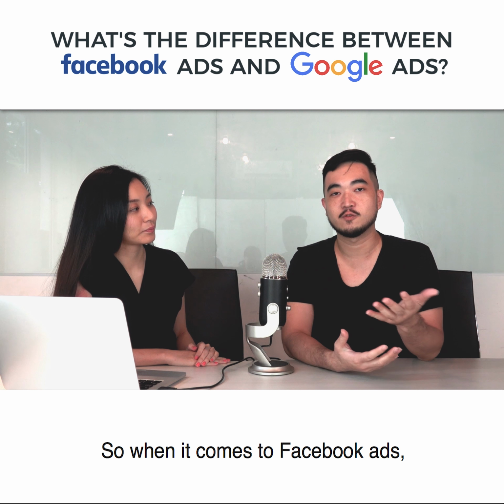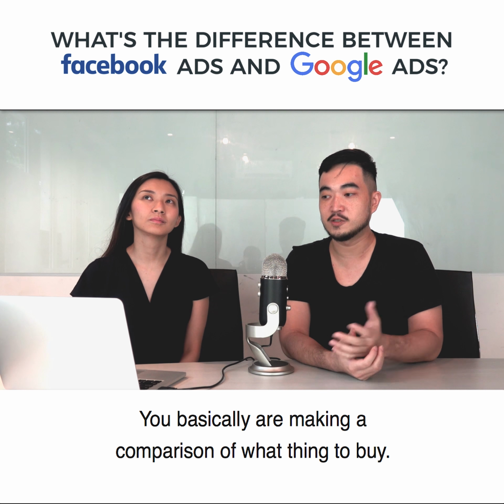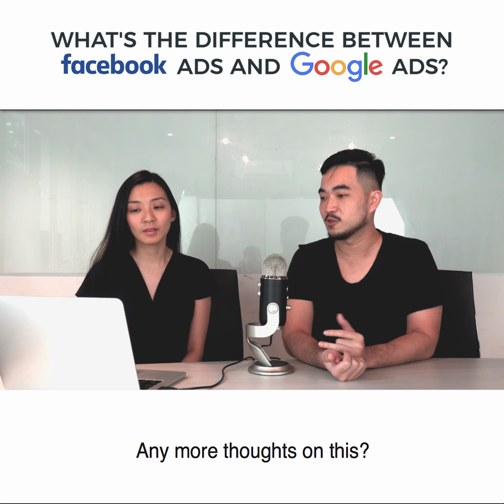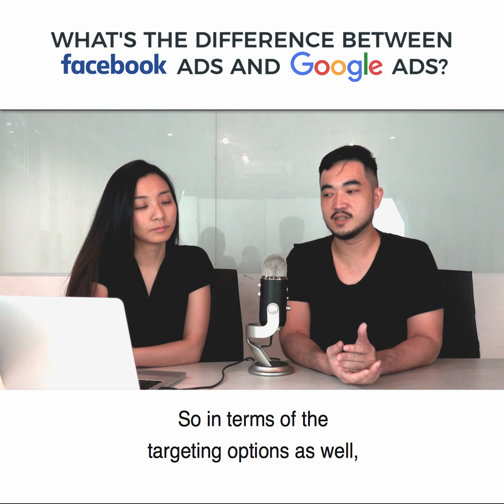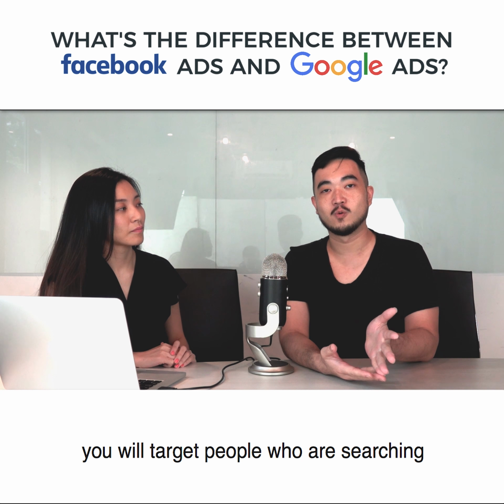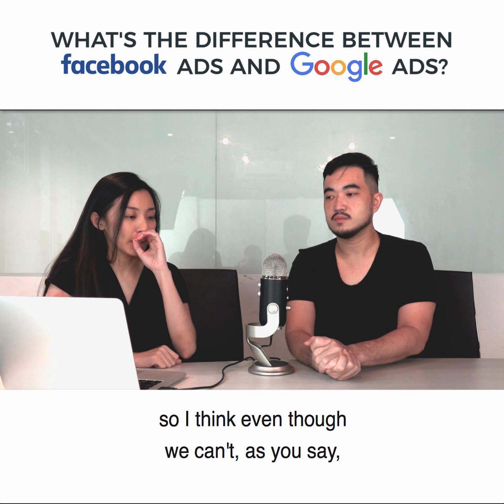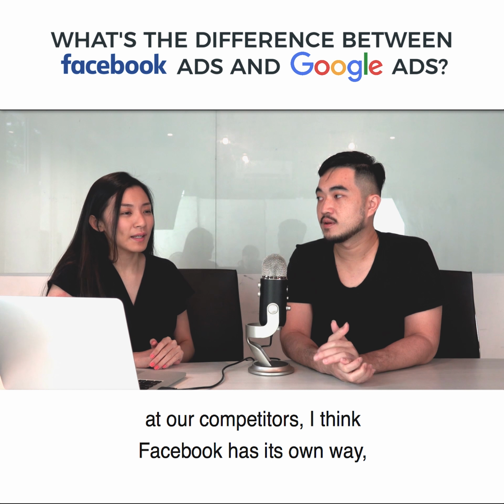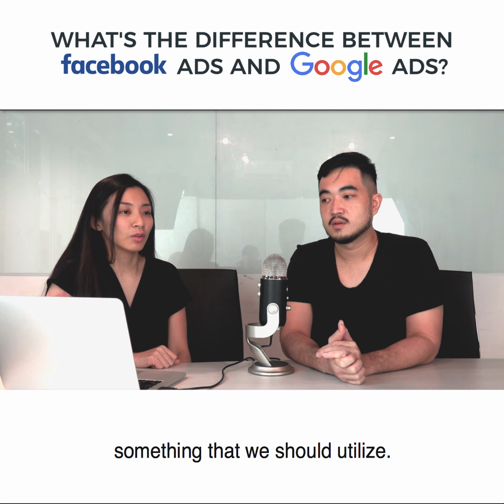What's The Difference Between Facebook Ads and Google Ads?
Ever wondered if you should advertise with Google Ads or Facebook Ads?🤔

Find out in this video as our CEO, Audrey Ling and Head of Growth, Bob Low, discuss the advantages of both platforms.

Have other questions about digital marketing? Ask us your burning questions